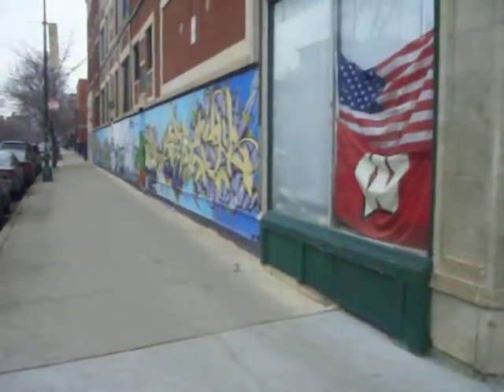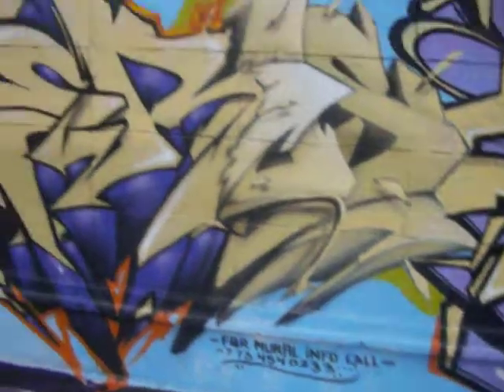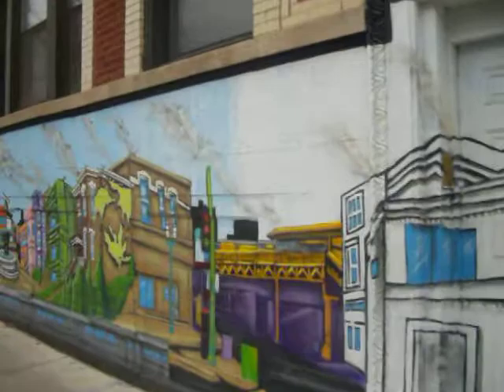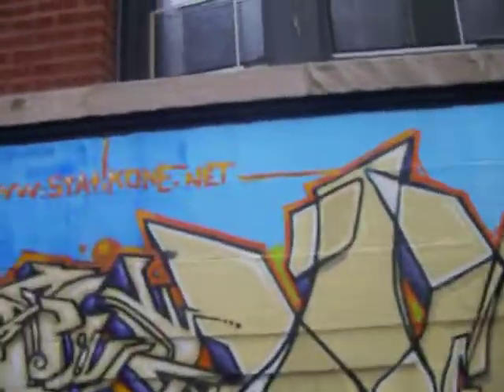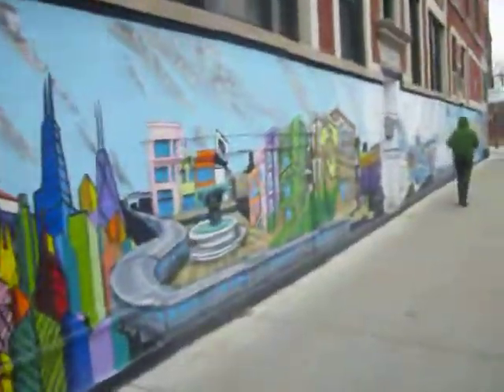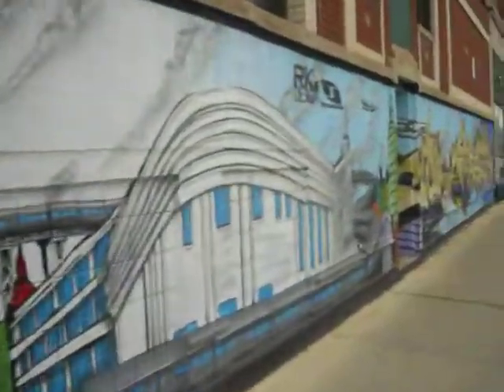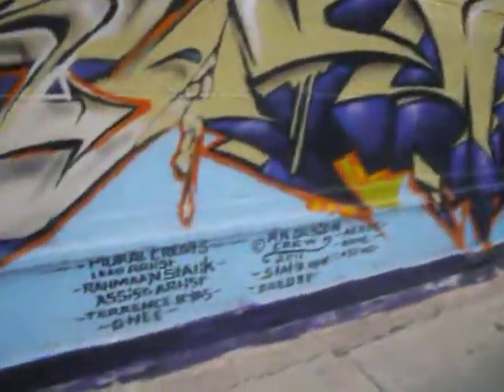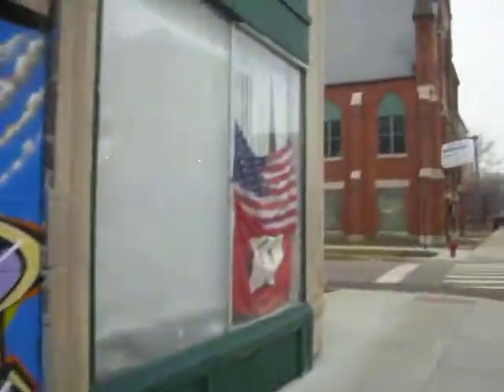Graffiti or Art? Wicker Park Chicago..Rahmaan Statik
Is it Art or Graffiti? At Damen and Evergreen in Chicago's Wicker Park we found this mural and wondered why? Turns out it is by Rahmaan Statik of "statikone.net" He has done many project around the city of Chicago. I guess if you are commissioned you get paid and if you do it on your own you go to jail. Comment if you wish.